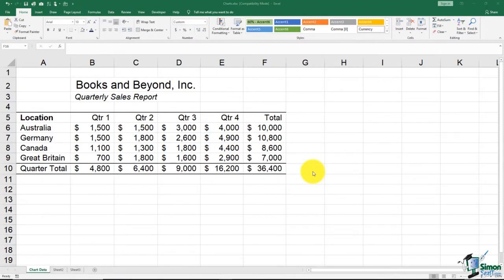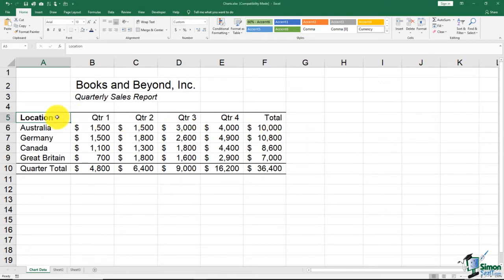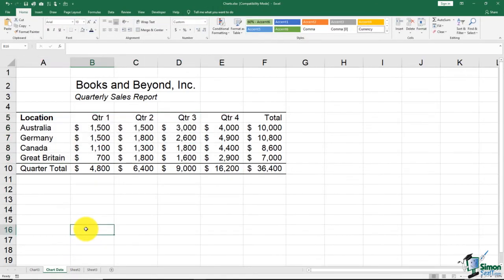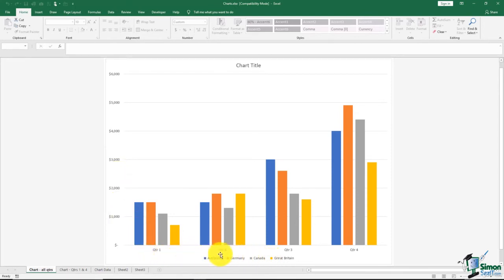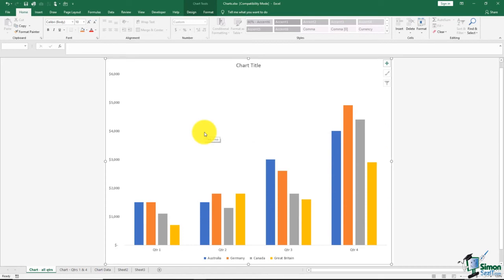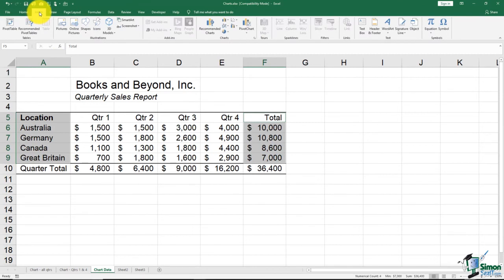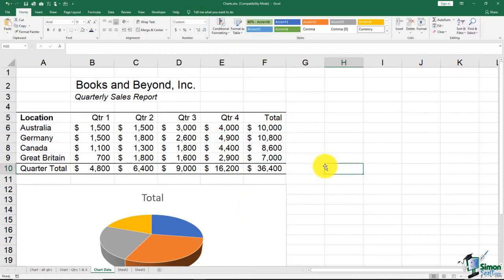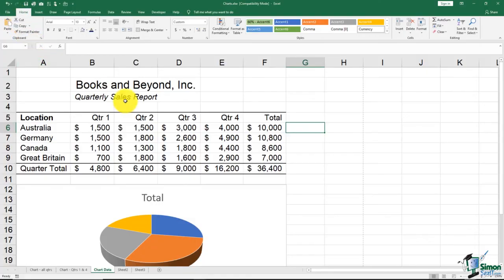The Ultimate Guide to Creating Charts in Excel: Tips and Tricks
This video covers everything you need to know to create amazing charts in Excel. From choosing the right chart type to formatting and customizing your charts, this tutorial will give you the tips and tricks you need to create professional-looking visuals for your data. Whether you're a beginner or an experienced Excel user, this guide will help you create charts that effectively communicate your data insights.